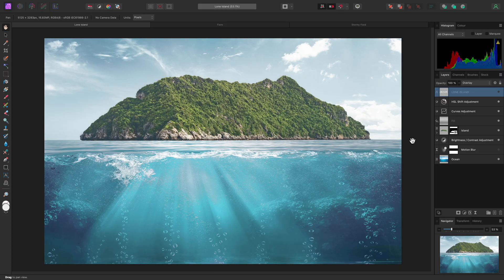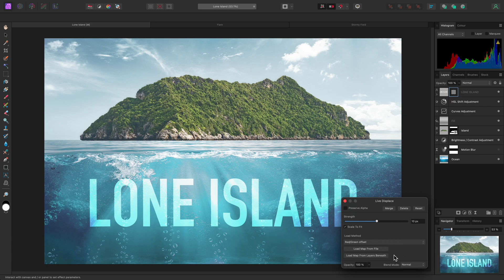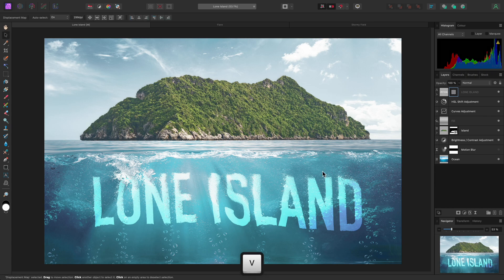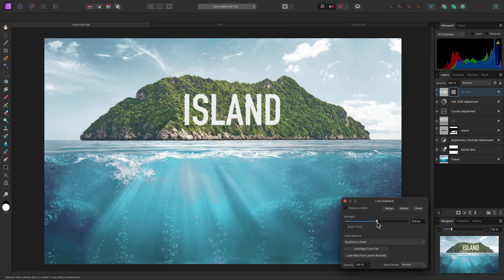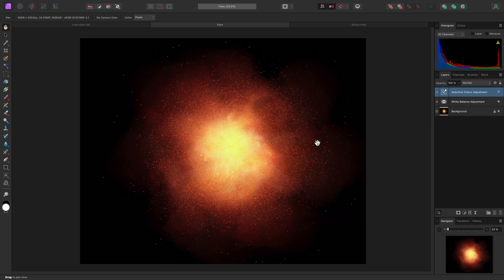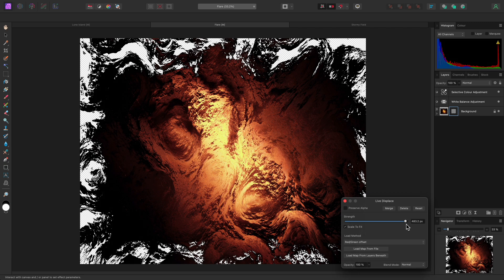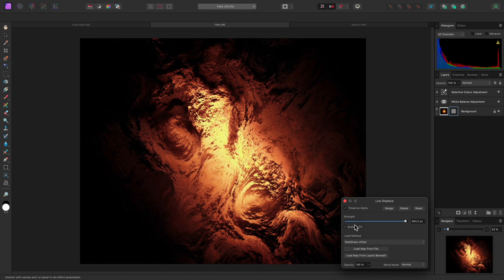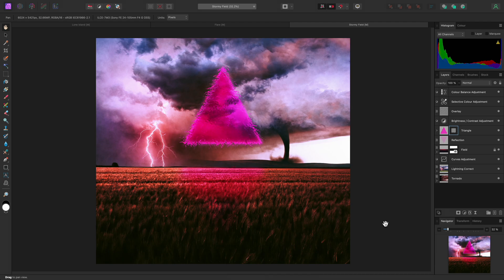Displace Filter (Affinity Photo)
Discover various uses for the Displace filter, made all the more flexible by its implementation as a live filter layer, allowing you to freely displace text and other layer content whilst still being able to edit it.

Credits: Compositions by James Ritson. Stock imagery from Shutterstock.